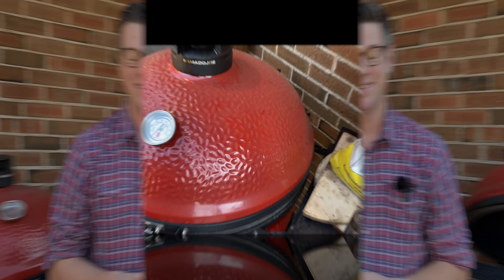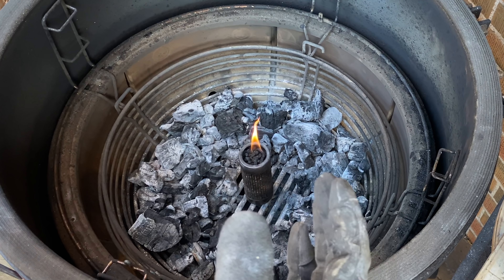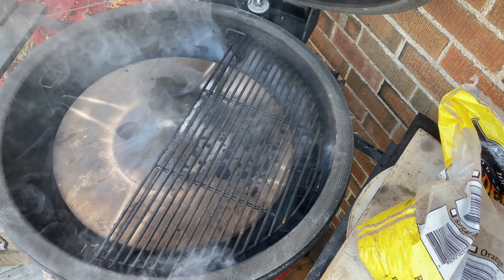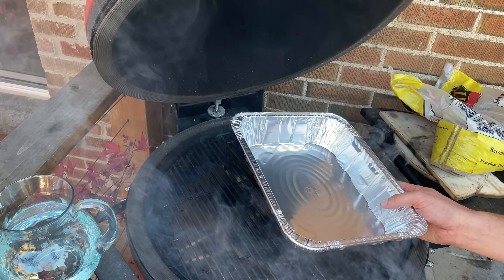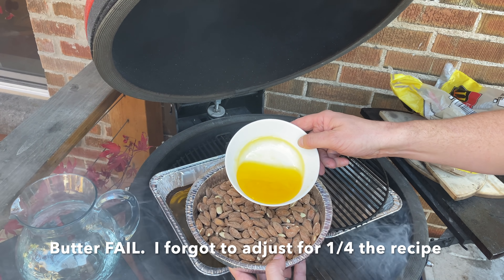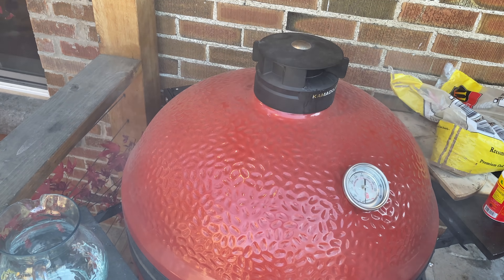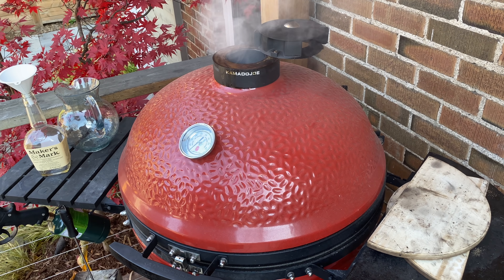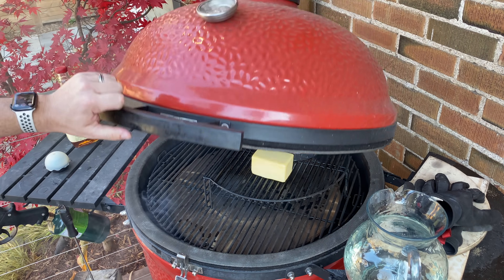COLD smoking with pellet tube? Guide to cold smoking in your Kamado Joe (TOP 4 recipes to smoke)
Cold smoking in your Kamado Joe using a pellet tube is one of our favorite discoveries.   Today I share my top 4 cold smoking recipes using a 6" pellet tube smoker inside of my Kamado Joe Big Joe.

The ingredients used for todays video include:
- Cold smoked water, makes awesome ice cubes to enhance your drink of choice
- Cold smoked bourbon.  Pour mans scotch, add some incredible character to budget bourbon and whiskeys
- Cold smoked cheddar cheese
- Cold smoked nuts.  Spicy smoked almonds

Resources to Help Make BETTER Barbecue

Gear I’ve used in videos without a discount